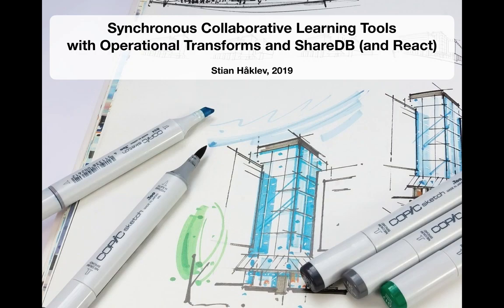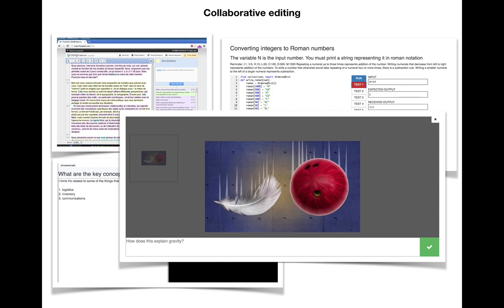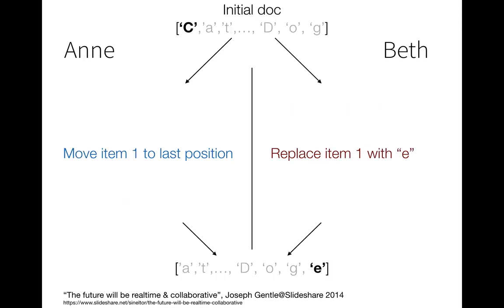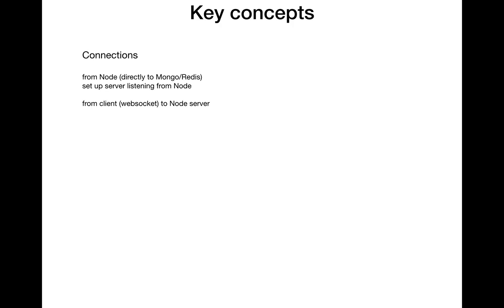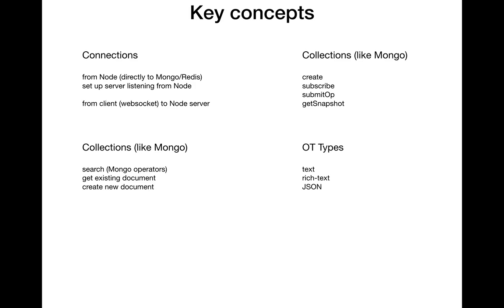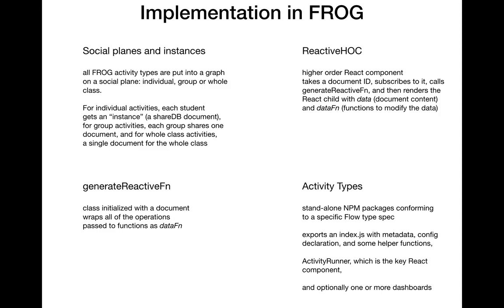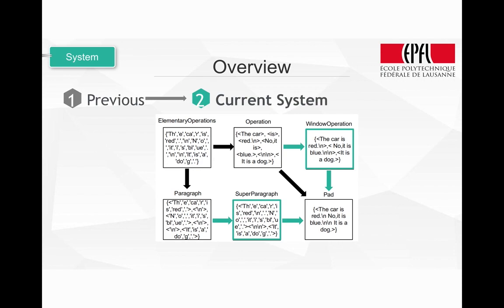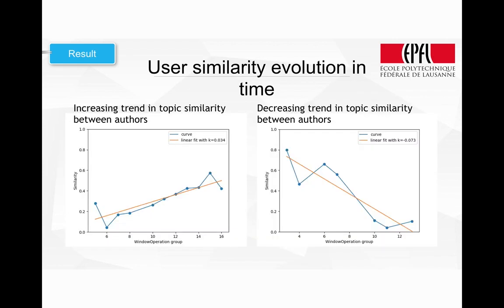Synchronous Collaborative Learning Tools with Operational Transforms and ShareDB (and React)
Tech talk about how FROG uses ShareDB to manage synchronous collaboration. Slides